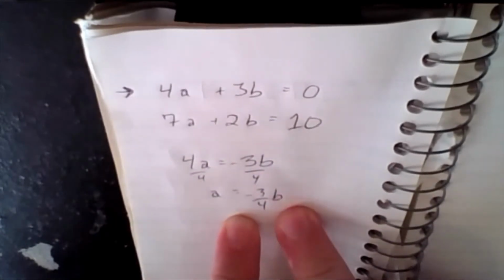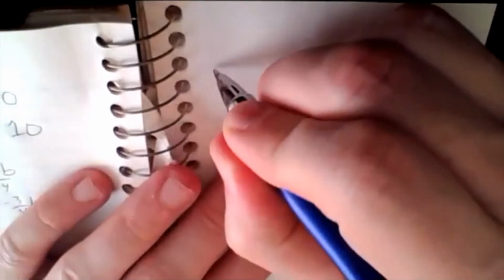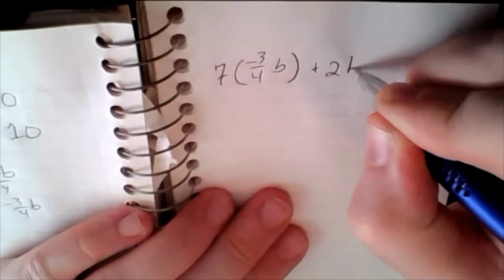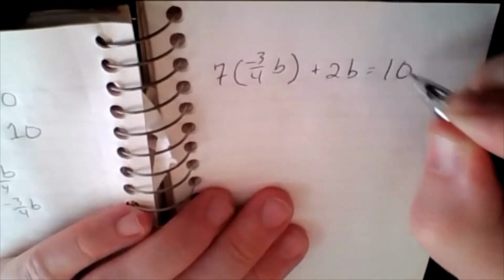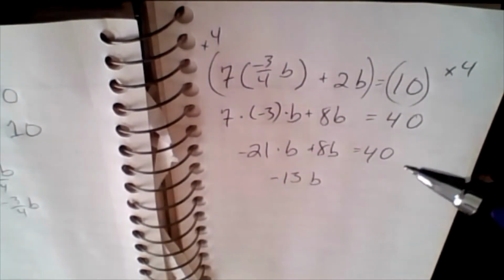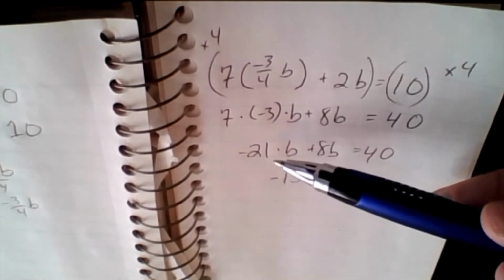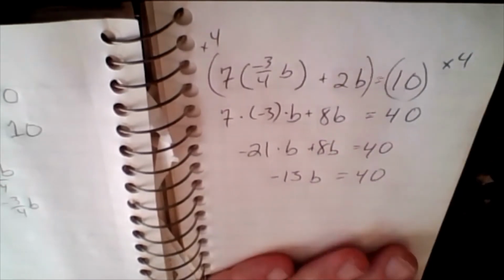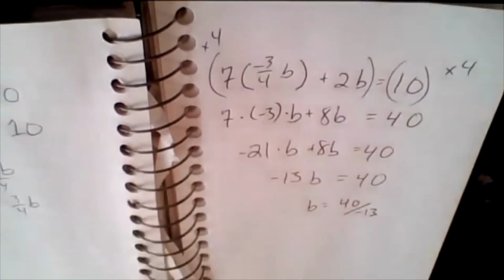MA 134 System of Equations Problems